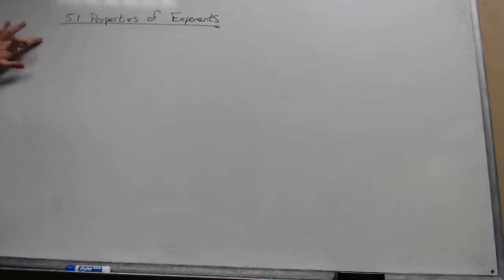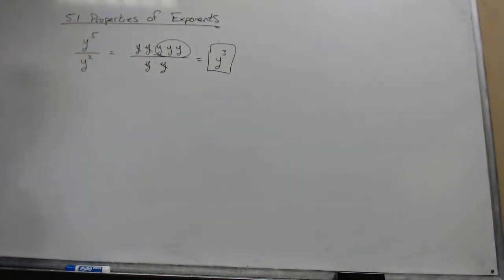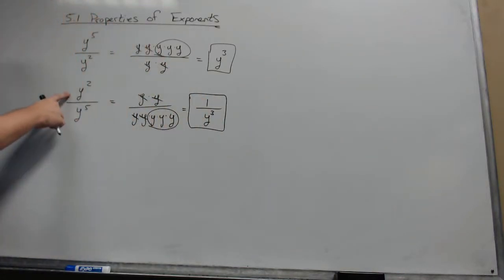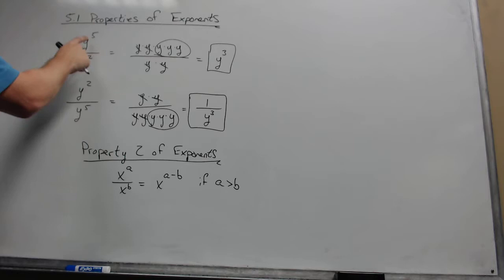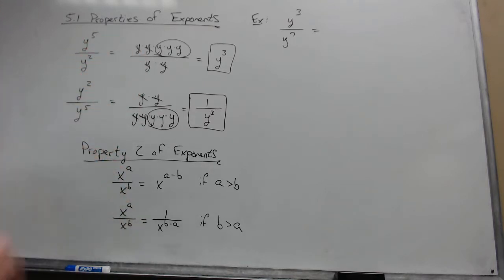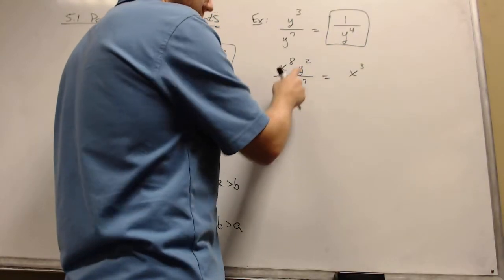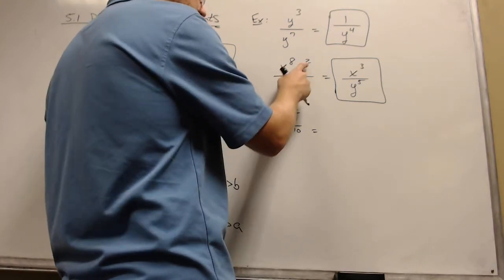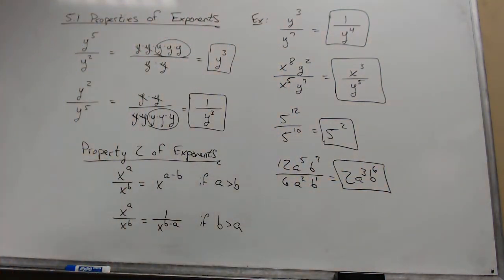CH 5.1 - Properties of Exponents - Dividing Terms